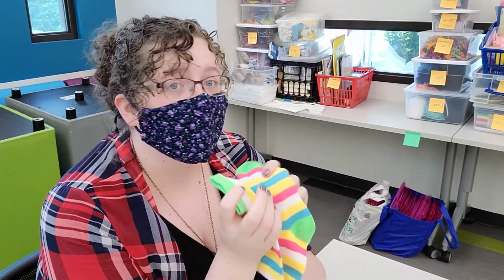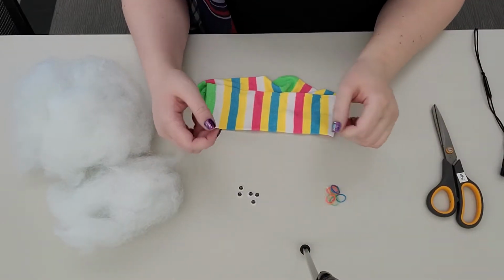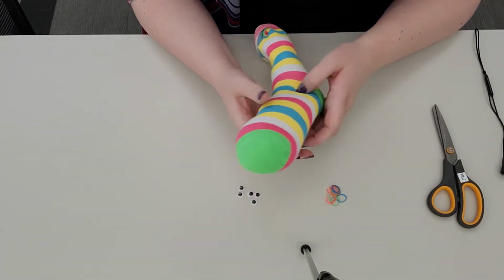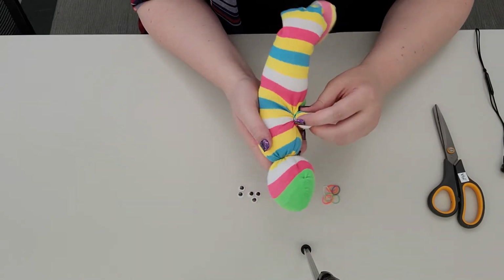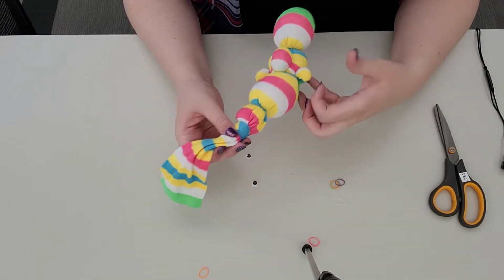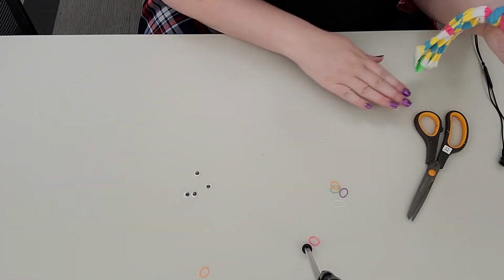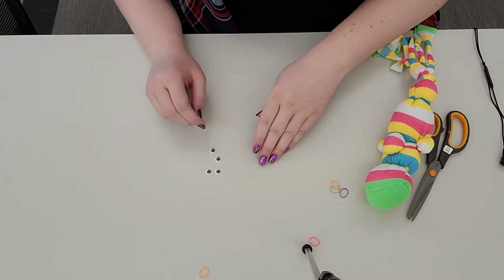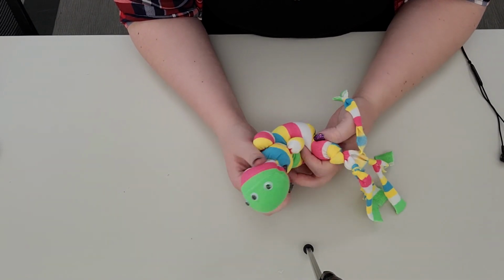Craft Time with Courtney: Sock Monster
Have you ever wondered what to do with those socks that have lost their pairs in the wash?  Recycle those old socks by making a Sock Monster using Small Hair ties, Googly eyes, and Stuffing!